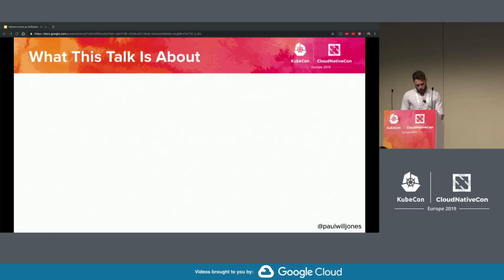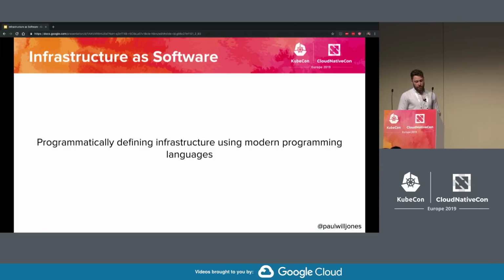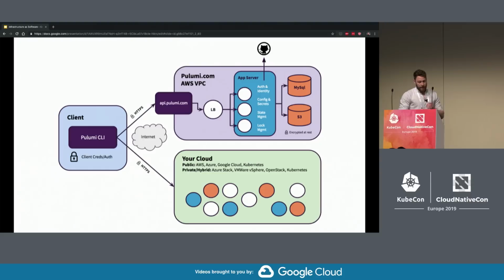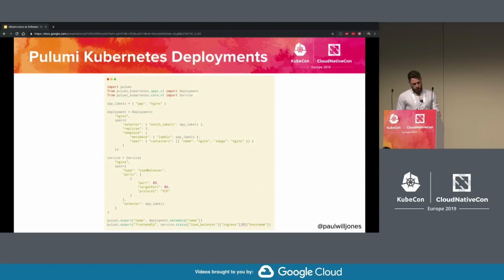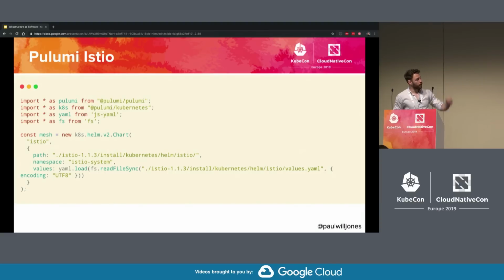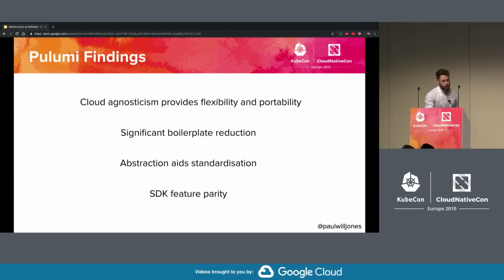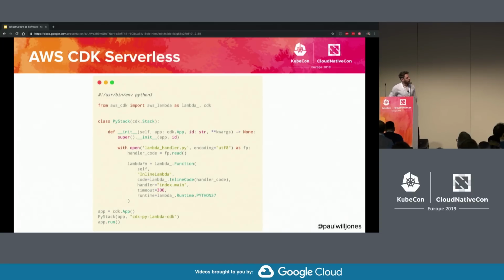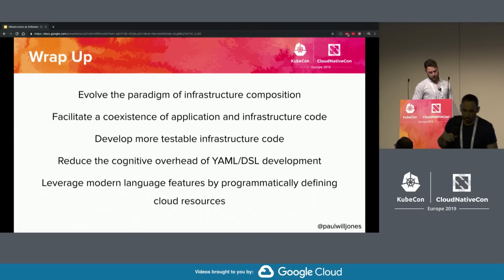Infrastructure as Software - Paul Jones, Dyson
Infrastructure as code has facilitated the automated provisioning of computing resources, however the cognitive overhead of adopting new DSLs, the verbosity of declaratively defining resources in templates, and the lack of basic programming language features can be inhibitors in development time and iteration. Pulumi is a Cloud Native Infrastructure as Code SDK for creating a deploying cloud applications in general purpose languages to AWS, Azure, GCP and Kubernetes. Similarly, the AWS CDK is an open-source framework for defining cloud infrastructure in modern programming languages, by building on the CDK’s library of infrastructure constructs to compose stacks and apps. We will cover both Pulumi and the AWS CDK to explore the options to programmatically define infrastructure, as well as demonstrating their ability to facilitate more testable, extensible and secure infrastructure.